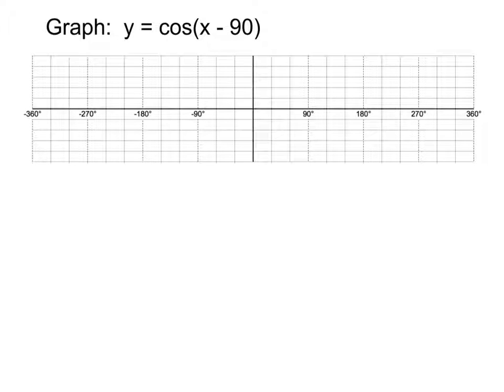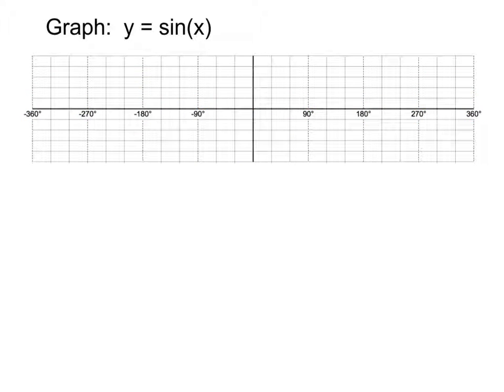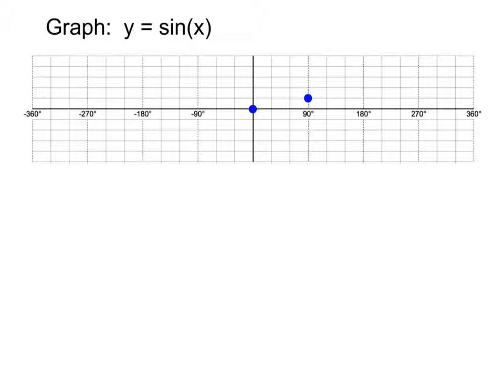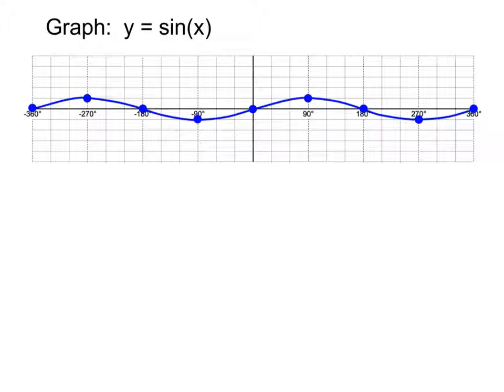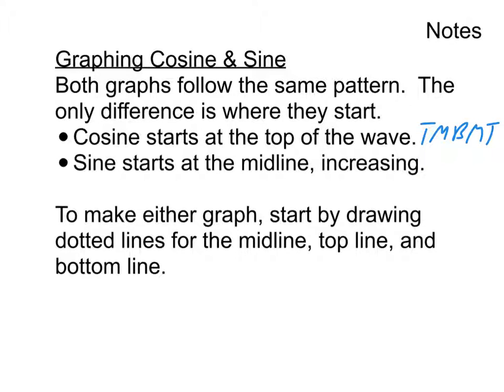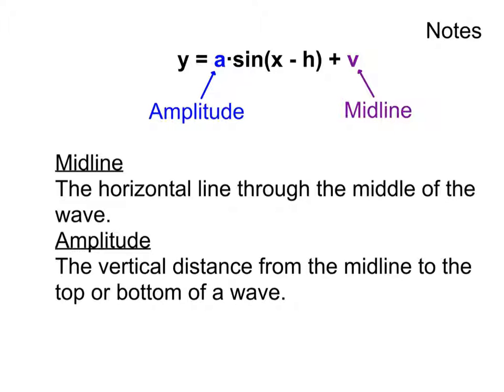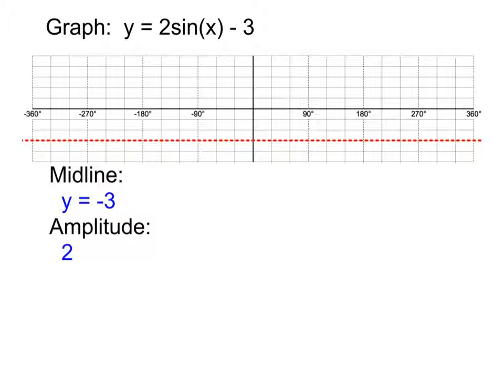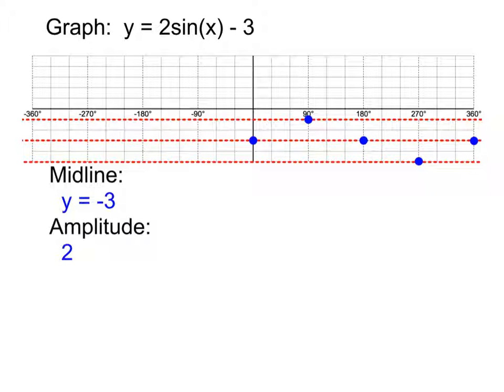Graphing Sine (5/9)